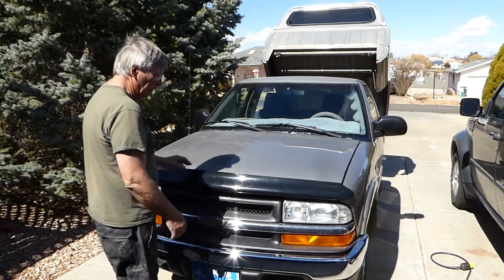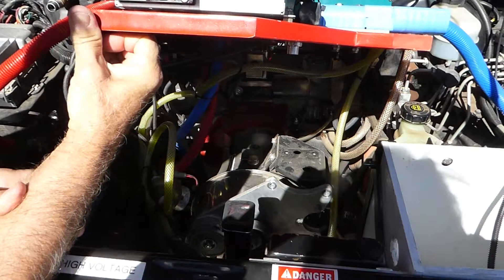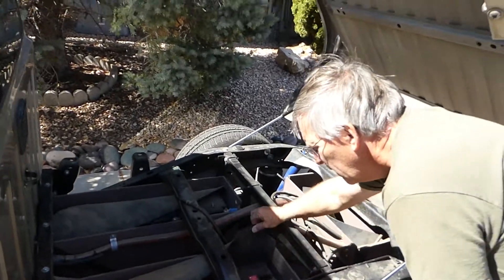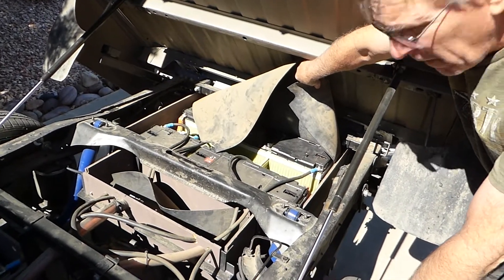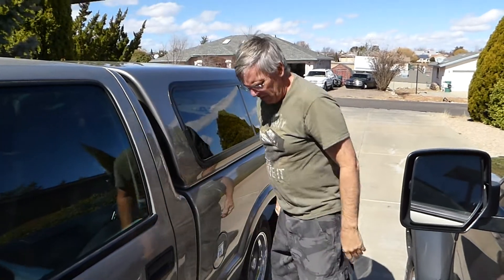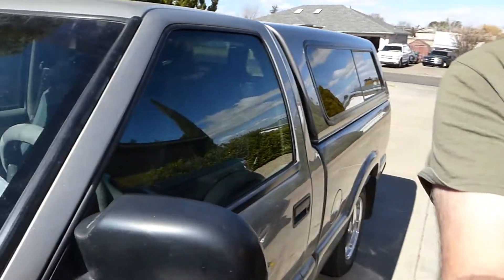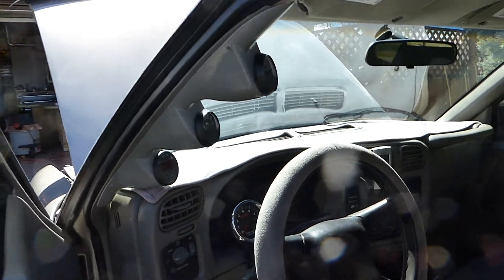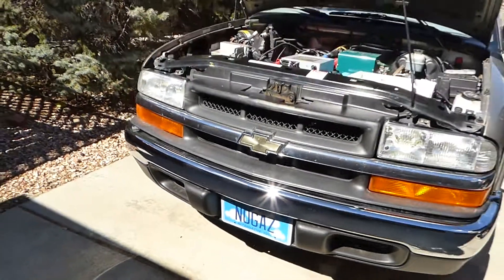MARK'S 2002 S10 PICKUP ELECTRIC CONVERSION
A VIEW OF MY NEW 2002 S10 ELECTRIC CONVERSION.
100% CHARGED BY THE SUN AND OUR HOME 5KW SOLAR SYSTEM.